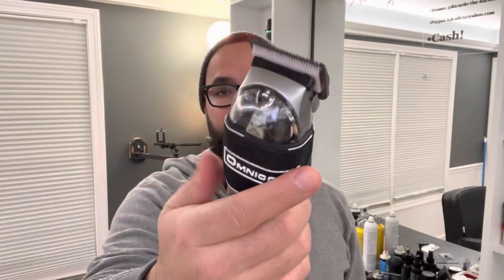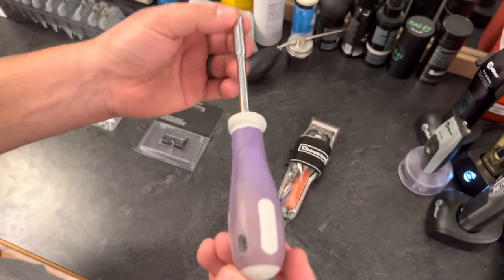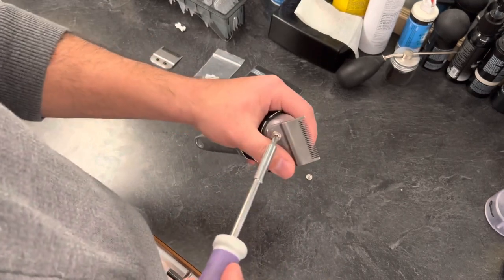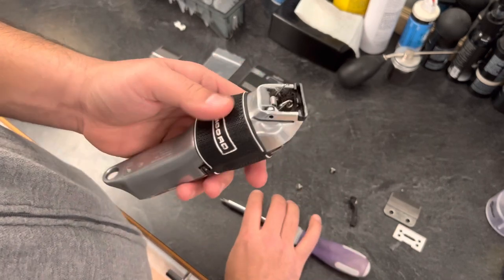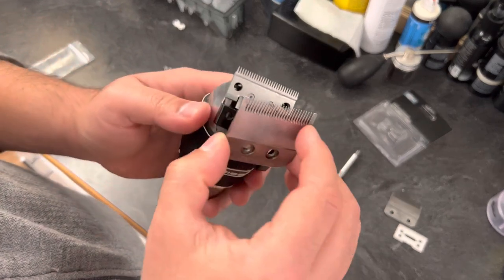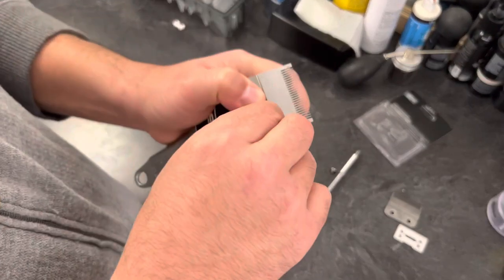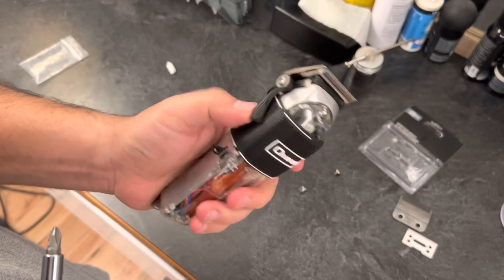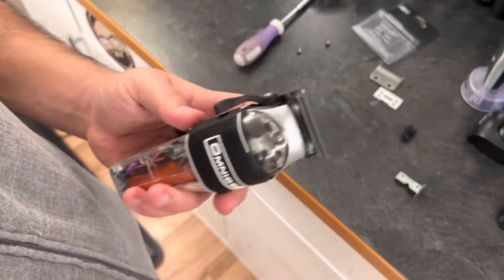Philthy_Blendz Mod Wahl Senior with Master Blade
Here is how you mod your Wahl Seniors properly using the Philthy_Blendz mod to attach an Ands Masters blade.

This video show you how to mod your guards to fit on other clippers. The method can be used for any set of clippers. I hope you like it.

Video created and owned by: Ricardo The Barber

This channel is geared to providing the best basic barbering tutorials on Youtube.

Camera equipment I record videos with
Canon 80D camera
Canon 50mm 1.8 canon lens
Canon 24mm 2.8 lens
Blue Snowball Microphone
LED ring light

Tools I use in the videos
Kemei trimmers that look like Andis exo trimmers.

Black Widow straight razors
Oster Fast Feeds
Babyliss Skeleton Trimmer
Caliber 3rd Gen 50 Cal Mag Clippers
Caliber 38 Super trimmers
Wahl Cordless Senior clippers
Wahl Cordless Detailers
whole set of 10 generic Wahl premium guards
Self Cut Travel Version
Self Cut Kings Gold Edition